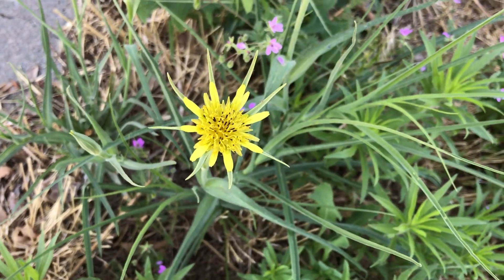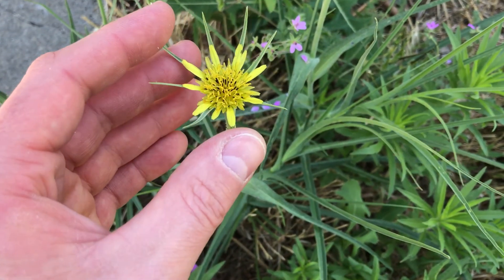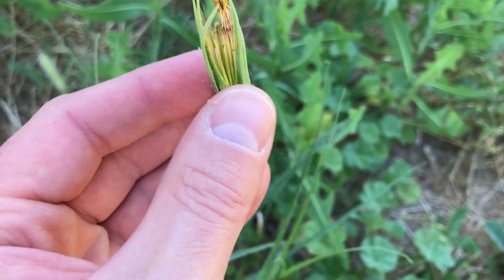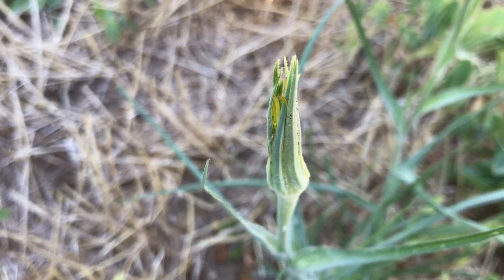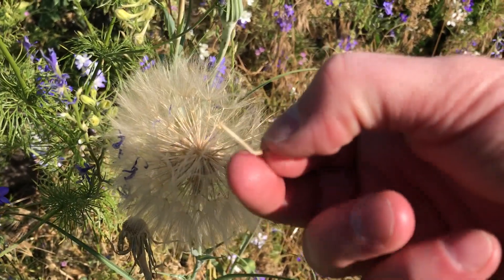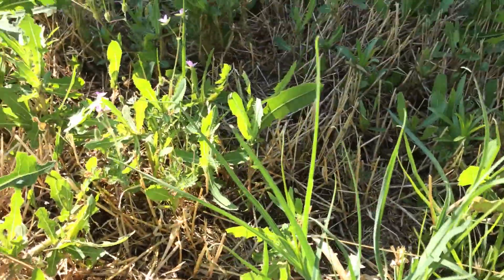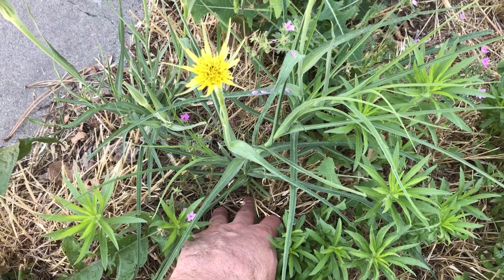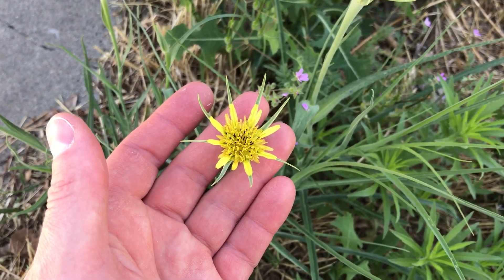Western Salsify (Tragopogon dubius)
Salsify is an Old World root crop that has become naturalized in North America.  Three species are found in Idaho, this one is Western Salsify, also known as Yellow Salsify.